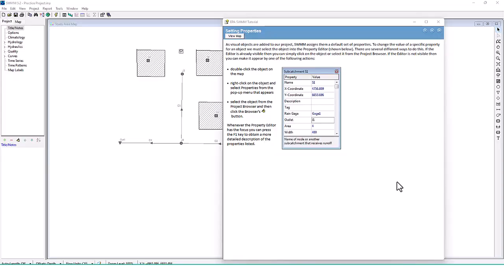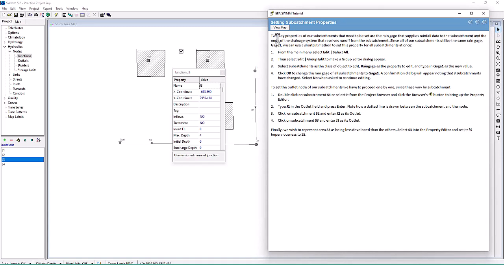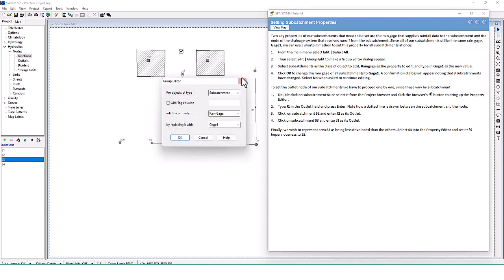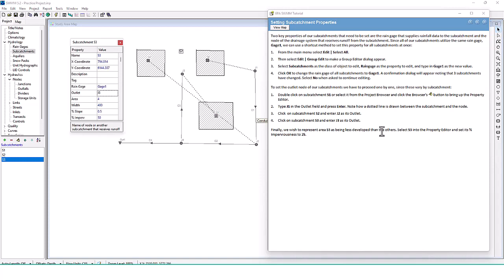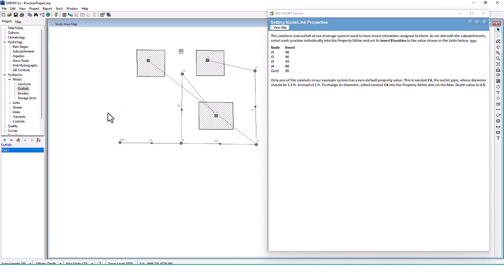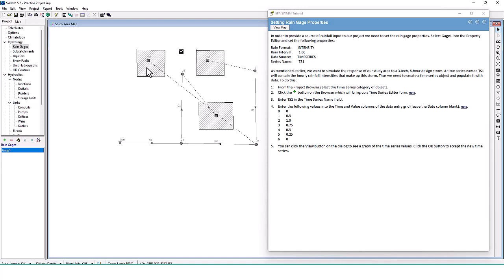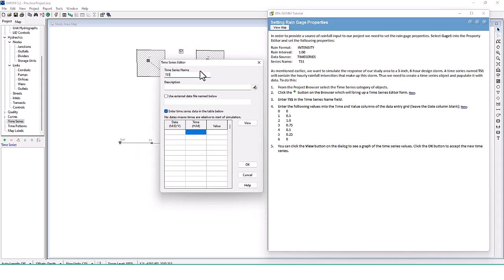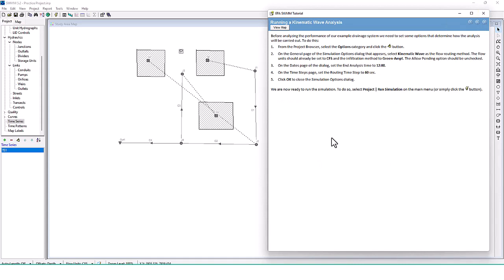EPA SWMM LESSON PART 3 | Project Setup for Run